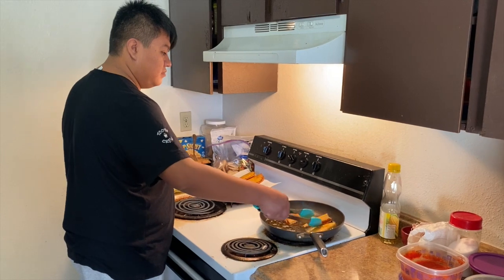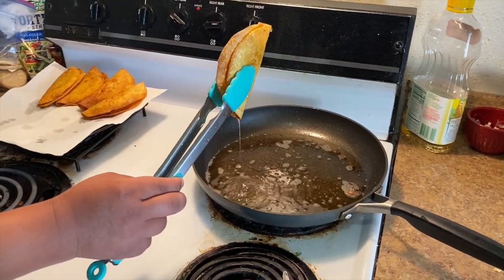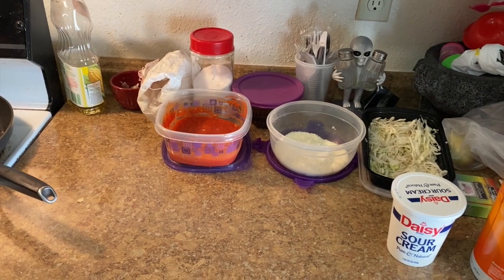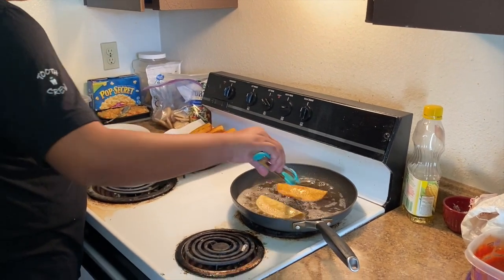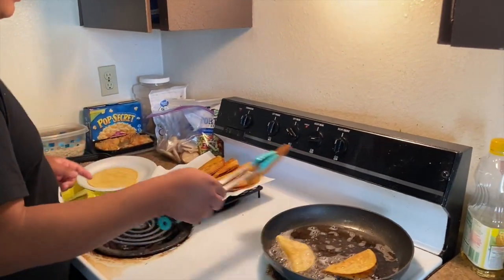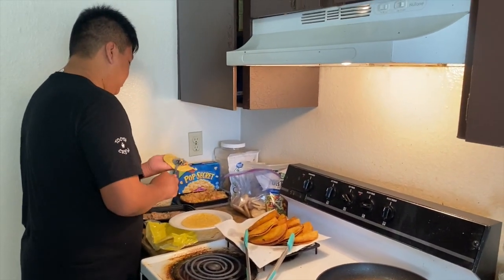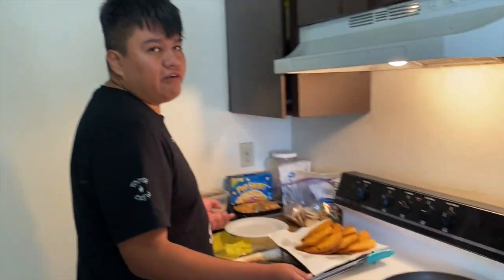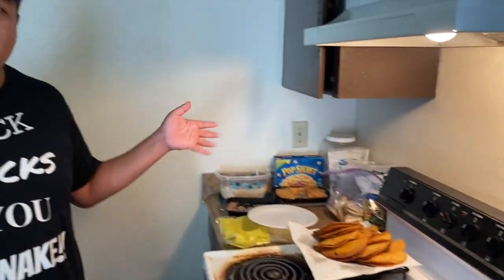TACOS DORADOS FOR BREAKFAST 🥞🍳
SO IM NOT A BIG FAN OF BREAKFAST SO MY BREAFAST CONSISTS OF TACOS DORADOS FOR BREAKFAST 🥞🍳 LMAO! THEY ARE CHICKEN, PAPAS, AND BEANS